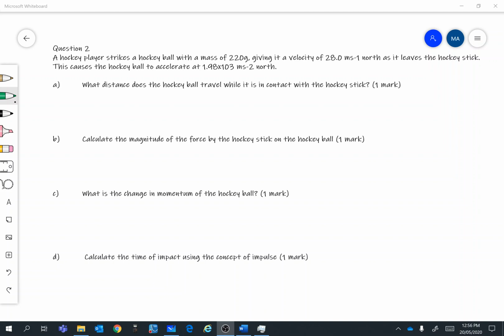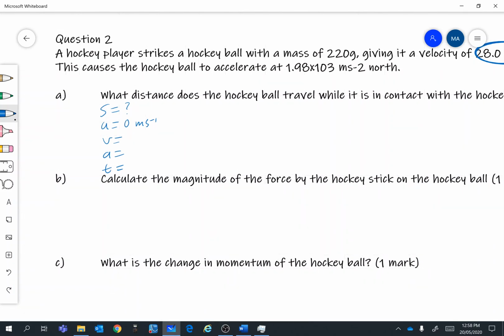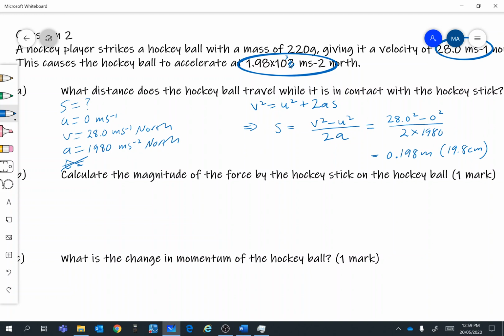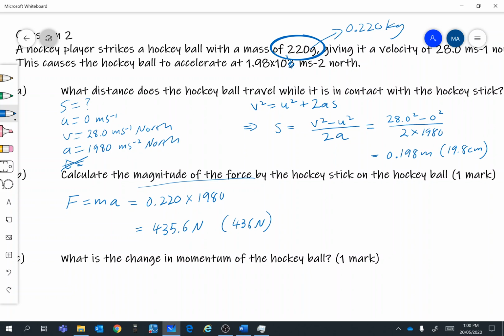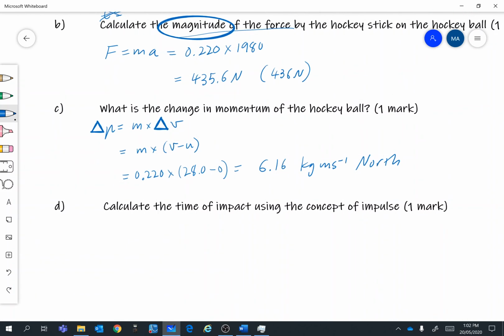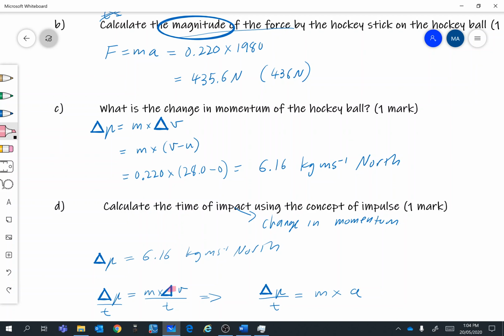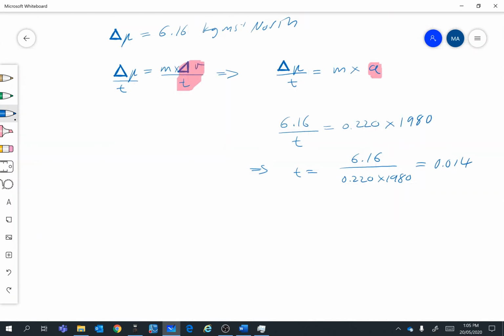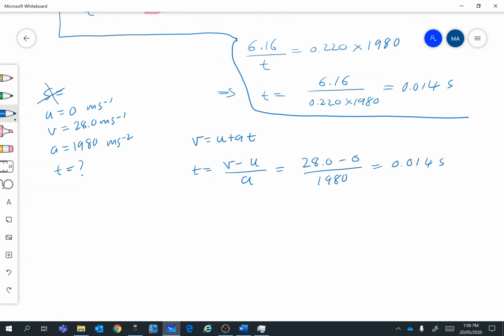Criterion 5 Test (2020) - Question 2